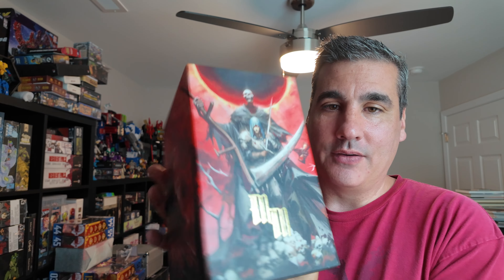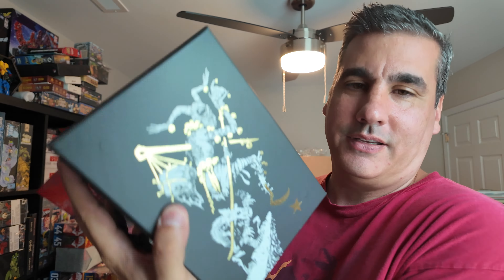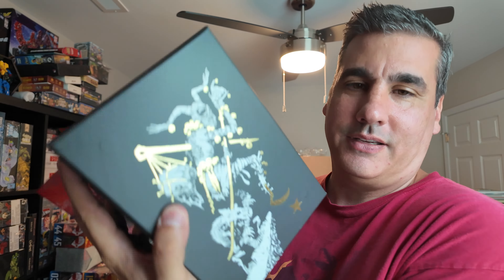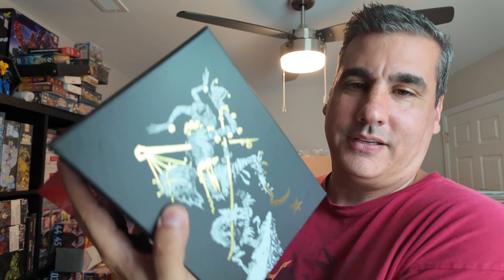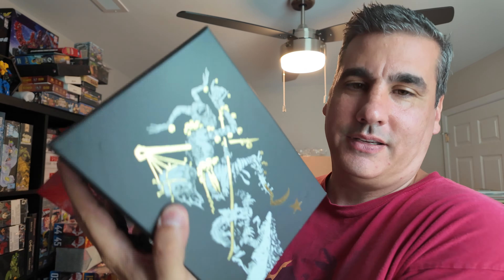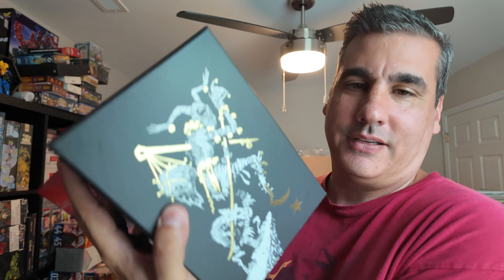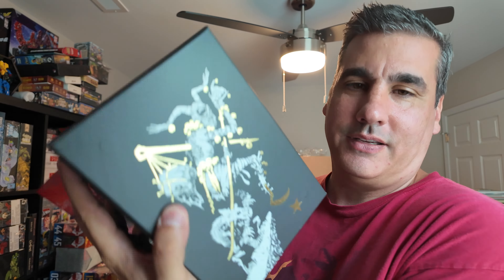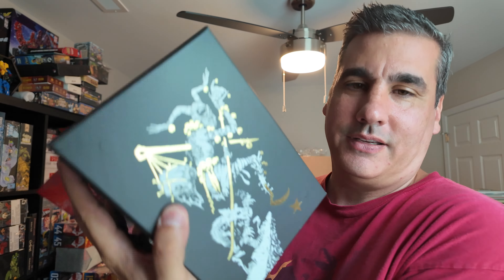Memento Mori RPG Deathless Edition | Where Dreams are Nightmares & Corruption is Power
Memento Mori is a folk-horror roleplaying game set in Europe in 1347.

The Black Death is exacting its toll on Europe, and it will quickly exterminate a third of the population. The characters are a group of Drifters, infected people who come in contact with dark creatures from folklore due to their condition. With every new horror they experience, the characters will become ever less human and increasingly similar to the creatures they are fighting.

Only the Dream burning within them can keep them alive. What will they sacrifice for it?

In this video I look through Memento Mori - Deathless Edition.
DEATHLESS EDITION: Slipcase with a detachable magnetic 3-panel Narrator Screen. This slipcase holds the 3 Memento Mori books, and the Arca Fati box. The front is a detachable 3-panel Narrator Screen that features summary tables for all the main game rules.